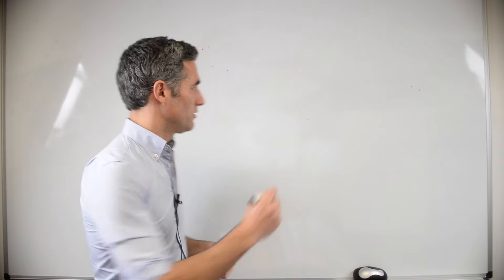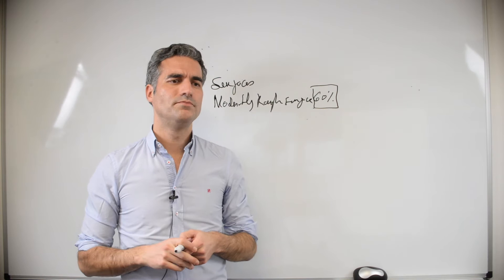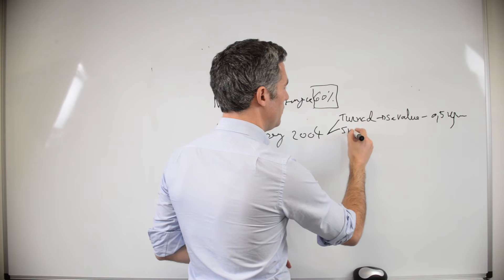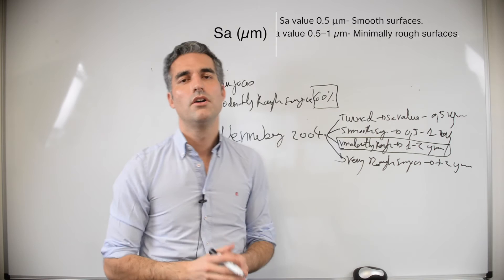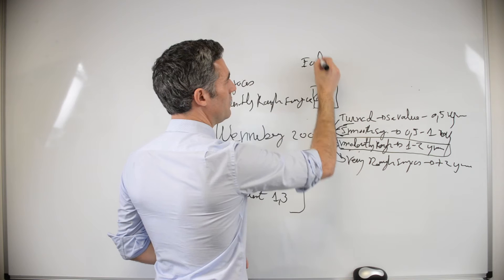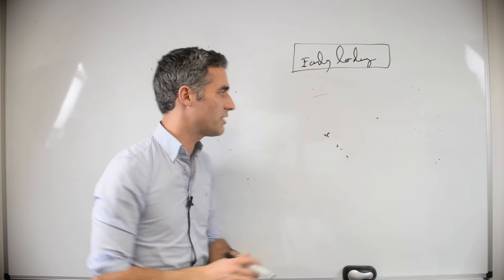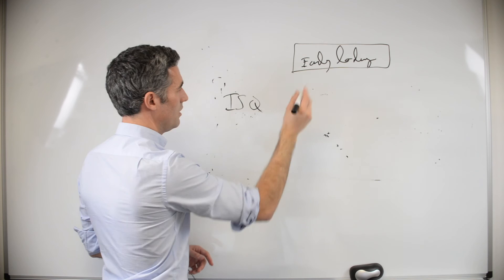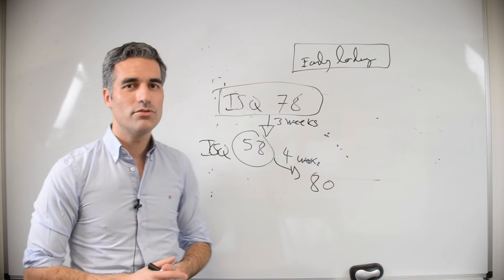Implant surfaces. What we should know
This video is part of an article I wrote to connect your smile, you can read the full article